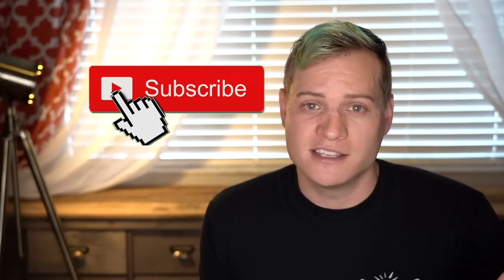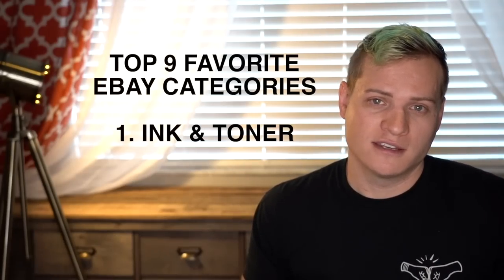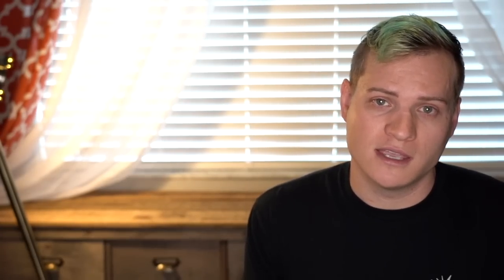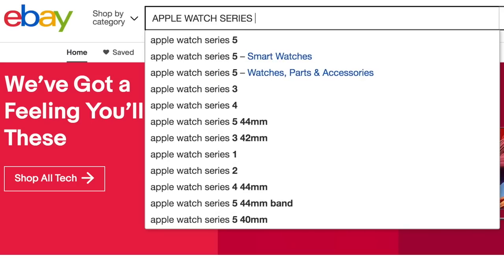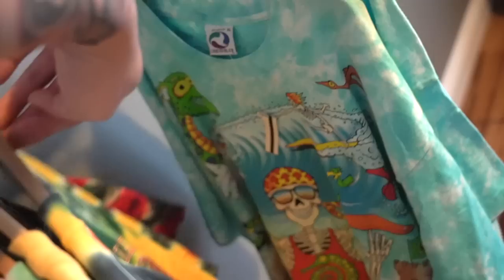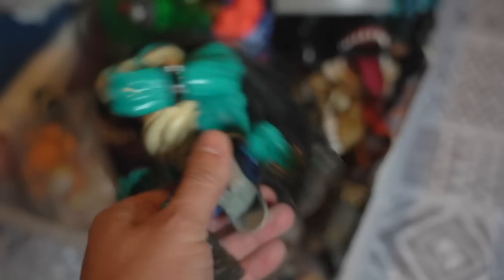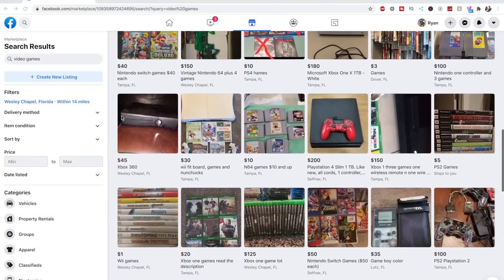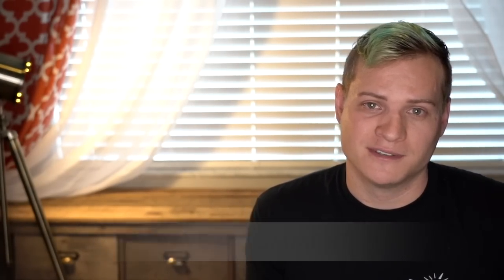MY TOP 9 FAVORITE ITEMS TO SELL ONLINE (eBay Guide 2020)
Video Index:
1:00 Ink Cartridges and Toner
2:41 Replenishable Items
4:41 Shoes & Boots
5:43 Electronics
6:48 Vintage T shirts
7:52 Toys
9:19 Hats
10:52 Video Games & Systems
11:45 School Supplies (high level)